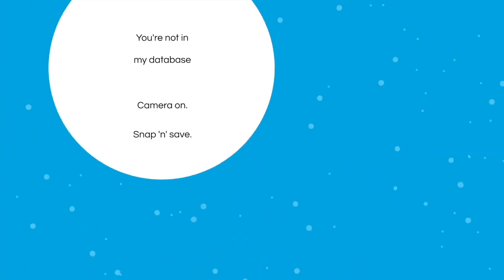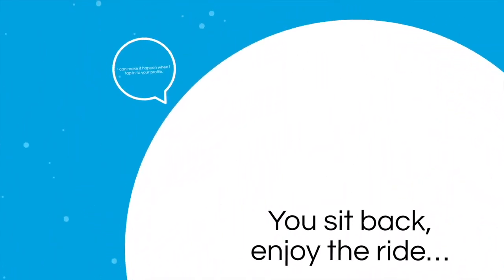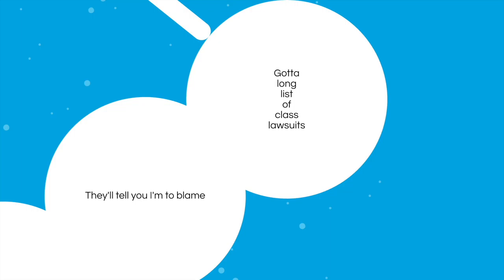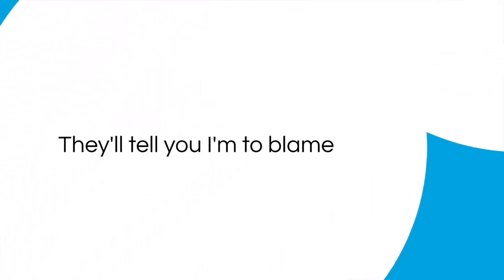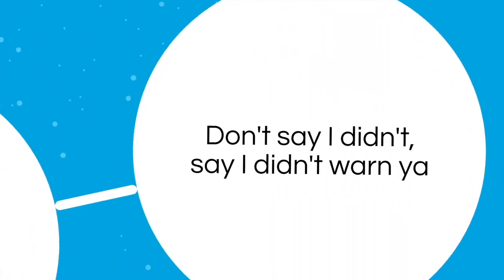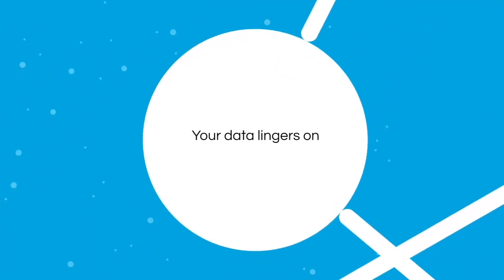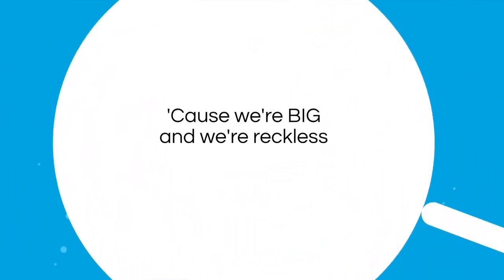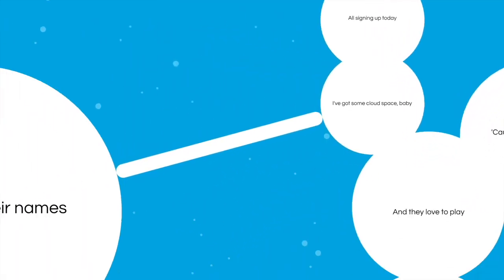♪ Cloud Space – Daniemon & Holly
Based on "Blank Space" by Taylor Swift
Lyrics, vocals & ukulele: Daniel Davis
Vocals, keyboard & trumpet: Holly Habstritt Gaal
Special thanks: DuckDuckGo

== Lyrics ==

Nice to meet you, please sign in
I could show you incredible things
Music, movies, it’s all free
Saw you browsing and I thought
“Oh my God, look at that face!”
You’re not in my database.
Camera on, snap and save.

Sitting, surfing, stuck at home
I’ll be there when you’re feeling blue.
Finding solace on your phone
Retail therapy but
You don’t know what to buy.
Why not let me decide?
You sit back, enjoy the ride.
I can make it happen when I tap into your profile.

So it’s gonna be forever.
Your data lingers on.
You can ask to delete it,
But is it really gone?
Got a long list of class lawsuits
They’ll tell you I’m to blame
‘Cause you know I love the users
And they love to play

Cause we’re big and we’re reckless
We’ll take this way too far
It’ll be too late
When you see who we are.
I’ve got some cloud space, baby
And I’ll store your name.

Just wanna find out more aboutcha
Don’t say I didn’t, say I didn’t warn ya
Just wanna know everything aboutcha

Gotta thousand more just like you
All signing up today.
And I’ll write their names.